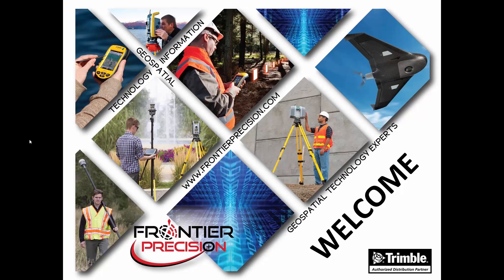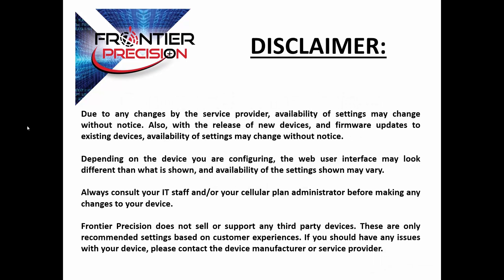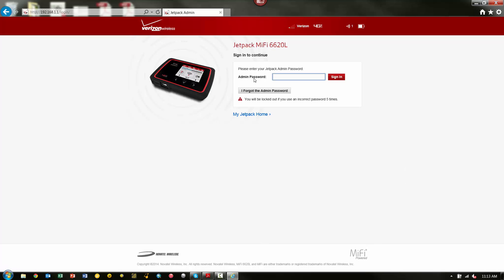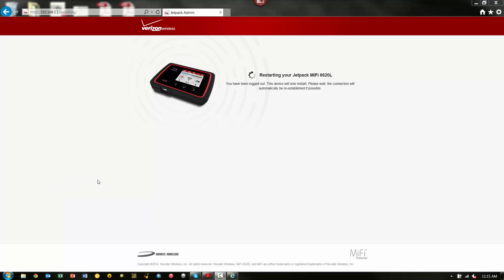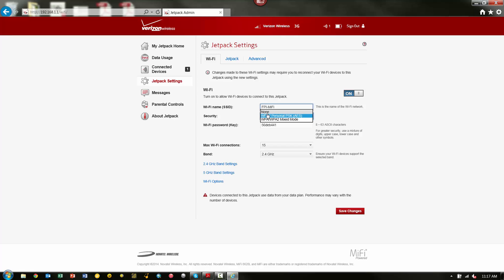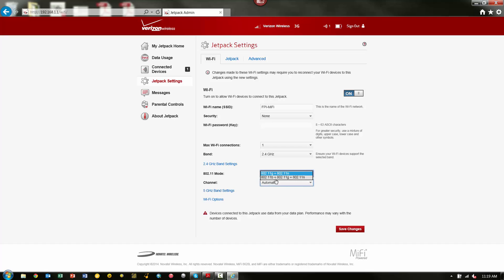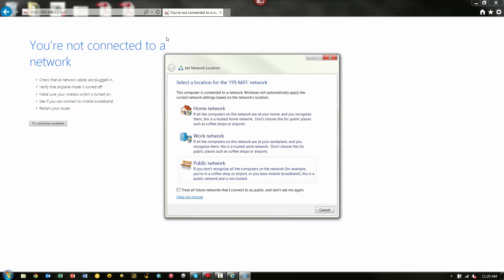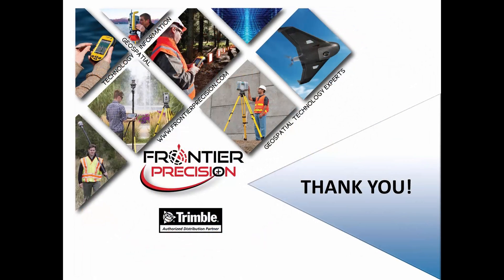Verizon Mifi Configuration for Trimble Controllers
In this session we take a look at some of the recommended settings and configurations for Mifi devices to ensure they connect properly to Trimble field controllers.

These settings may vary based on the device, but this Tech Talk gives users a good understanding of what needs to be changed to ensure you reduce issues connecting.